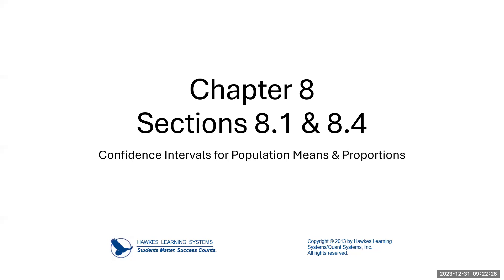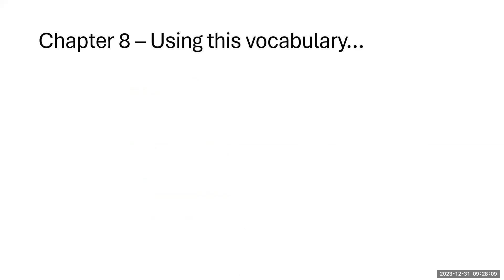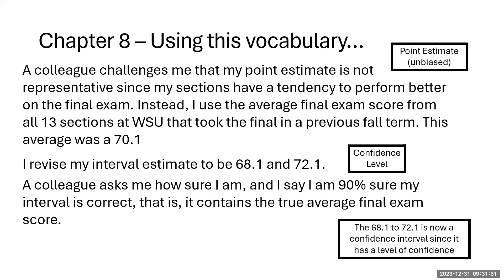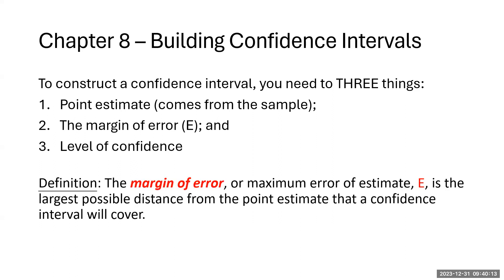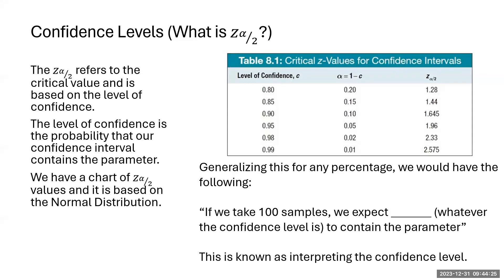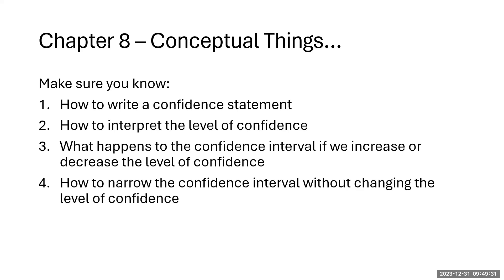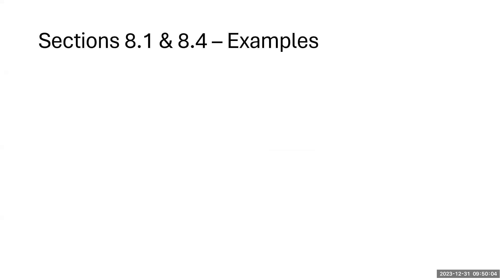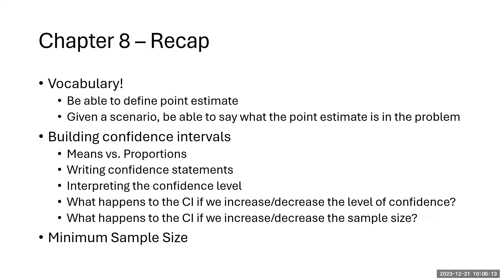Chapter 8 Lecture Video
0:00 - 1:19 Introduction
1:20 - 3:56 Why we need confidence intervals
3:57 - 9:53 Vocabulary
9:54 - 13:51 Examples using the Vocabulary
13:52 - 16:34 Looking at a Picture of a Confidence Interval
16:35 - 18:56 Building Confidence Intervals
18:57 - 22:52 Understanding the Level of Confidence
22:53 - 24:19 The Formulas
24:20 - 25:37 Confidence Statements
25:38 - 27:08 Minimum Sample Sizes
27:09 - 27:46 Conceptual Things
27:47 - 33:03 Examples (Conceptual Things)
33:04 - 37:05 Examples (CI's with Means)
37:06 - 39:49 Example (CI's with Proportions)
39:50 - 42:07 Example (Min. Sample Size)
42:08 - 43:48 Finding the MOE if given the CI
43:49 - 44:50 Chapter 8 Recap